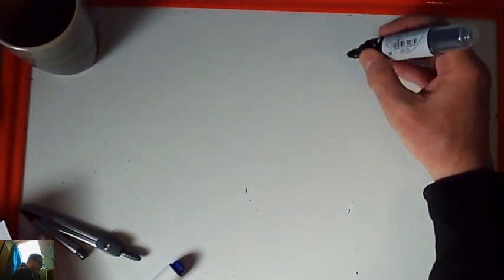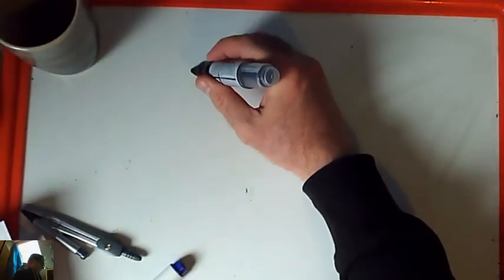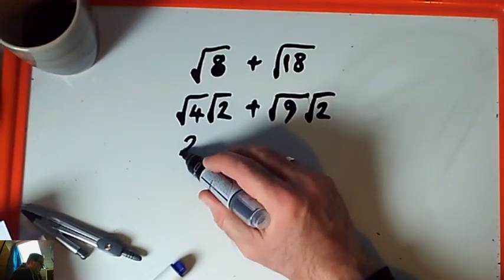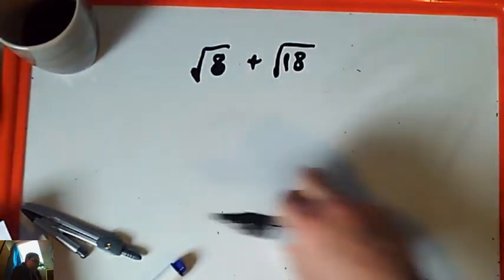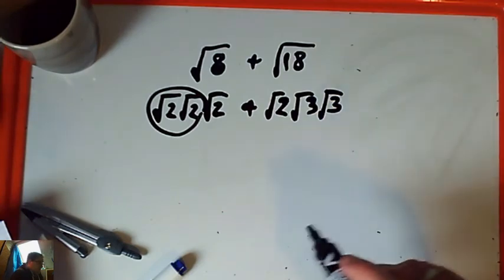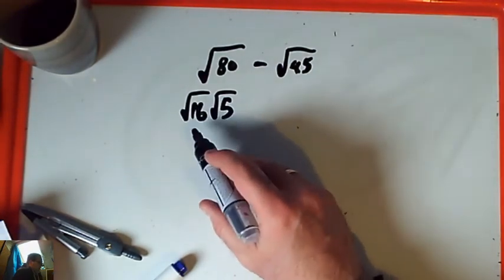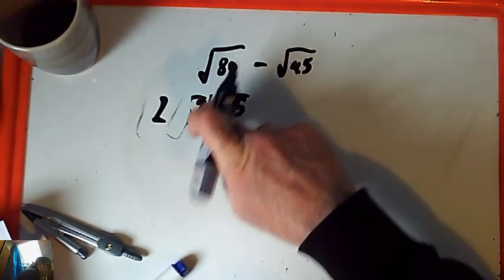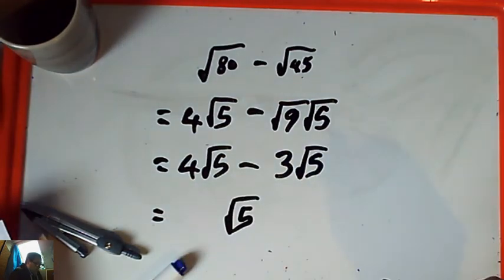Radical Video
Maths help